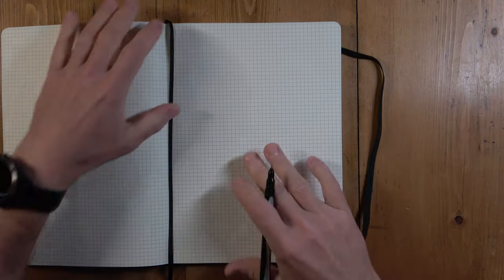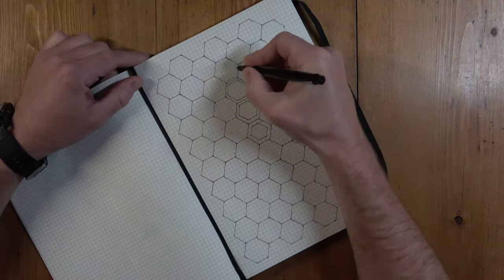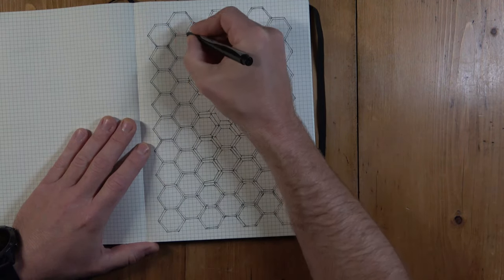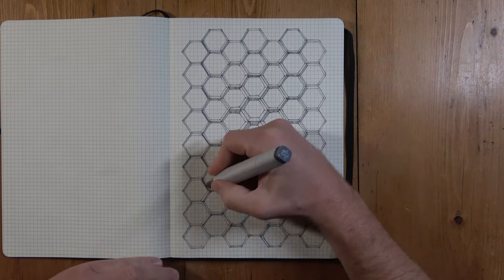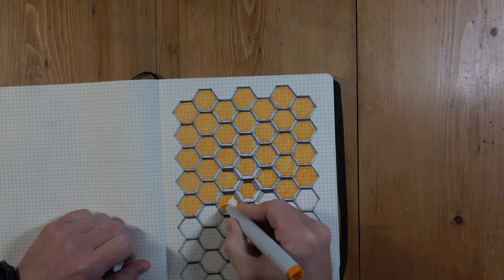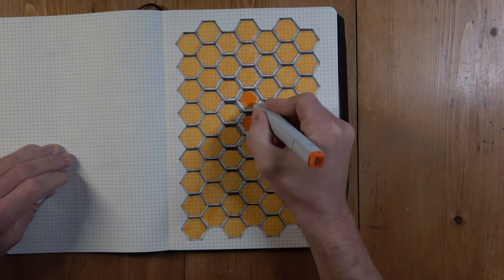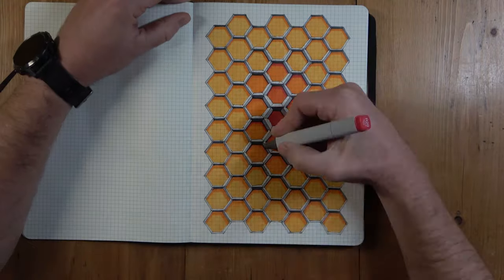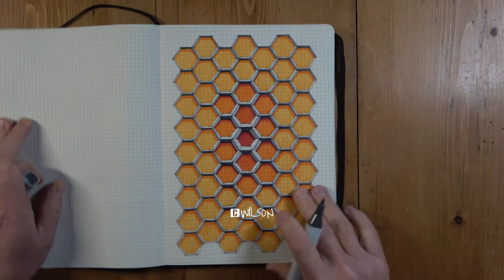Why you SHOULD doodle!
This method of time wasting will bring big rewards.  Some people call it doodling, but few realise some of the benefits that doodling can bring.  Give it a try and you'll be surprised by the impact it can have.

If you're feeling generous, I'd very much appreciate the support - thank you very much!

Here are links to the equipment used in this video:
Orange pens
Red pens
Grey pens
Fine pens
The sketchbook:
Audio/Visual Equipment:
Digital Voice Recorder - Zoom H4n Pro
Panasonic 4K Video Camcorder